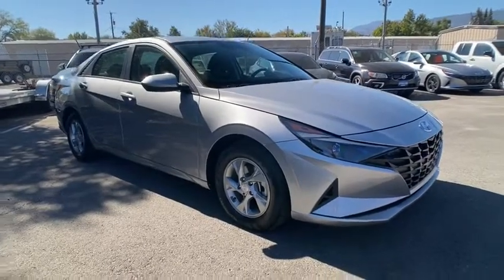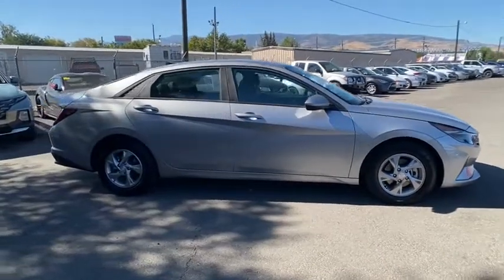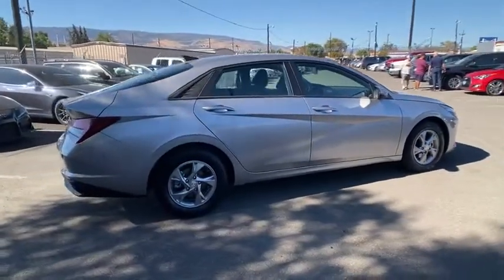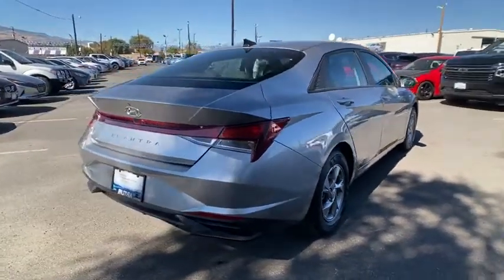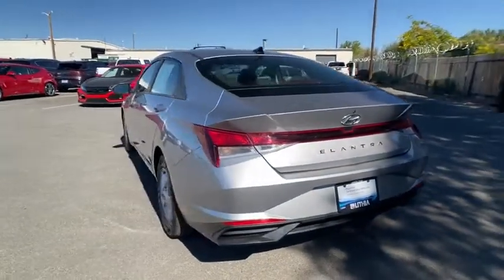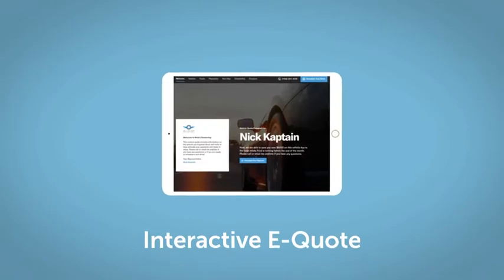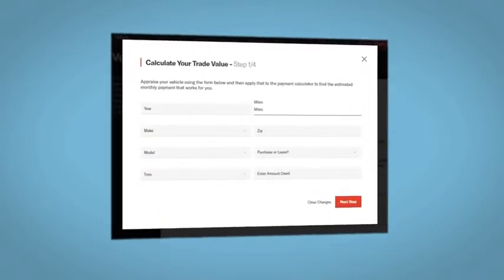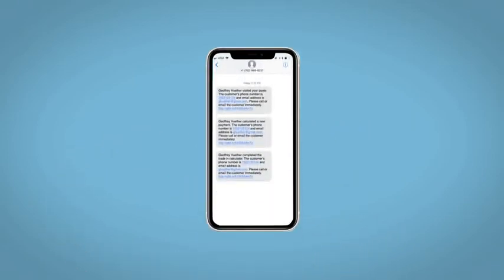2022 Hyundai Elantra Reno, Carson City, Northern Nevada, Sacramento, Roseville, NV NH053566A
SHIMMERING SILVER PEARL Used 2022 Hyundai Elantra SE IVT available in Reno, Nevada at Lithia Hyundai of Reno. Servicing the Carson City, Northern Nevada, Sacramento, Roseville, NV area

Hyundai Certified CARFAX 1-Owner. WAS $24995 PRICED TO MOVE $300 below Kelley Blue Book! EPA 43 MPG Hwy/33 MPG City! Lane Keeping Assist Blind Spot Monitor Smart Device Integration Apple CarPlay Back-Up Camera Alloy Wheels CLICK ME! KEY FEATURES INCLUDE: Back-Up Camera iPod/MP3 Input Bluetooth Aluminum Wheels Apple CarPlay Smart Device Integration Blind Spot Monitor Lane Keeping Assist MP3 Player Keyless Entry Remote Trunk Release Steering Wheel Controls Child Safety Locks. OPTION PACKAGES: OPTION GROUP 01 standard equipment. PURCHASE WITH CONFIDENCE: 173-point mechanical safety and appearance inspection by Hyundai-certified technicians Rental car reimbursement provided during covered repairs 10-Year/ 100000 mile Powertrain Limited Warranty 10-Year/ 100000 mile Powertrain Limited Warranty Some of our pre-owned vehicles may have unrepaired safety recalls. Check vinrcl.safercar.gov/vin/ Hyundai Certified Used Vehicles carry the remainder 5-year/60000-mile New Vehicle Limited Warranty Roadside Assistance includes towing jump starts tire service lockout service and fuel delivery Complimentary 24/7/365 roadside assistance is provided for 10 years/Unlimited Mileage VISIT US TODAY: Lithia Hyundai of Reno sells new Hyundais certified pre-owned Hyundais and used cars trucks and SUVs! We have excellent finance options as low as 0% on select models in addition to all avilable Hyundai incentives and rebates! We also specialize in second chance financing! We are located in Northern Nevada at 2620 Kietzke Ln. Our hours are Monday-Saturday 8: 30am - 8pm and Sundays 10am - 6pm. 100% customer satifaction is our priority! Price does not include $449 Dealer doc fee taxes and license fees. Price contains all applicable dealer incentives and non-limited factory rebates. You may qualify for additional rebates; see dealer for details.